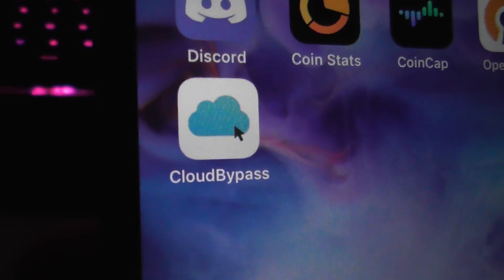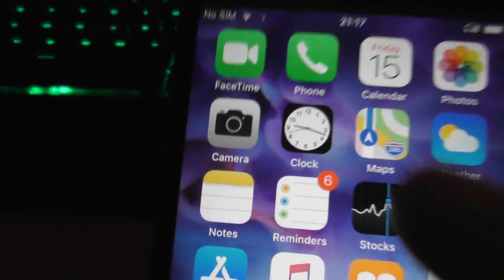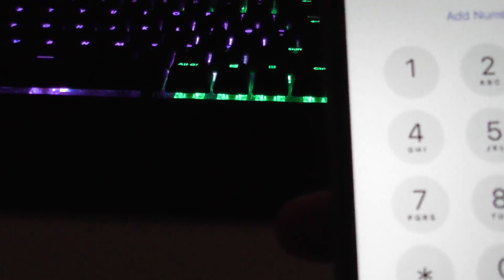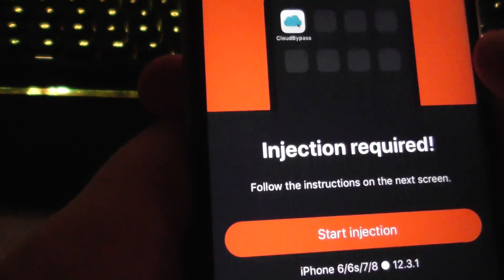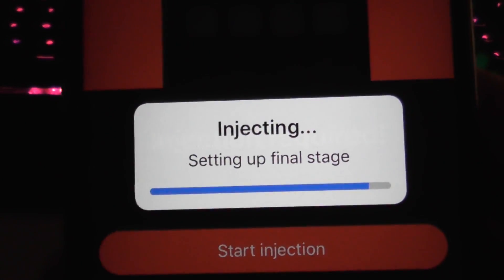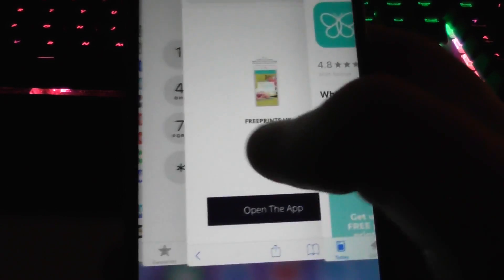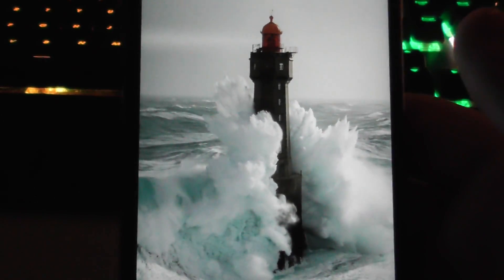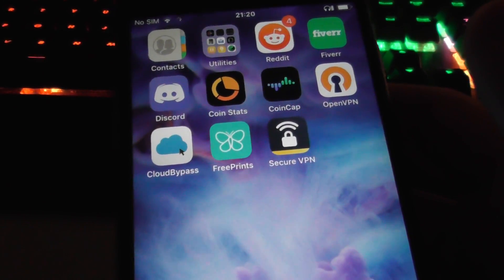iCloud Activation Lock Bypass ✅ iCloud Unlock 2019 Tutorial (NO PC/SOFTWARE)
Hey guys, today I will show you the best way to bypass iCloud Activation locked devices. All you have to do is follow the instructions in this video, I will go over all the steps you need to do to remove iCloud Activation lock on your device.

Thanks for watching guys, i hope that you enjoyed this video. if you did be sure to like ,comment and subscribe so i have motivation to make more videos in the future. i really appreciate all the support lately.